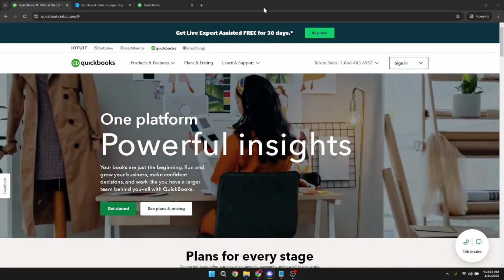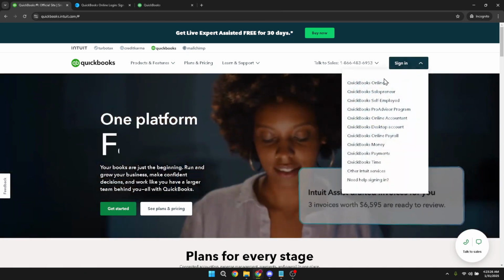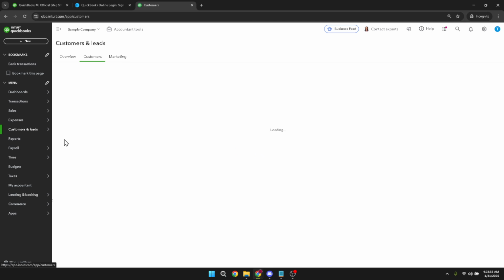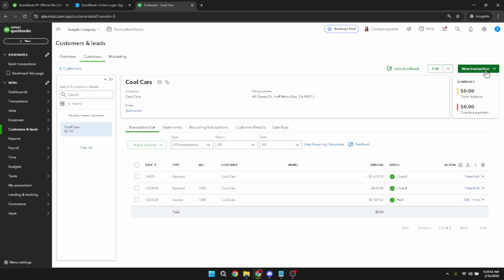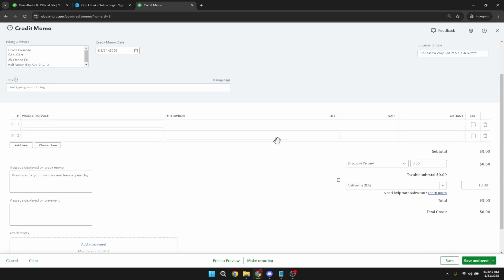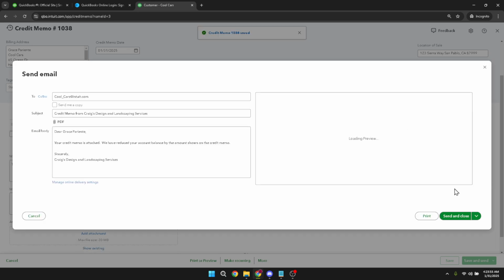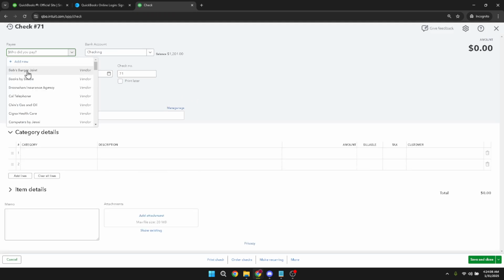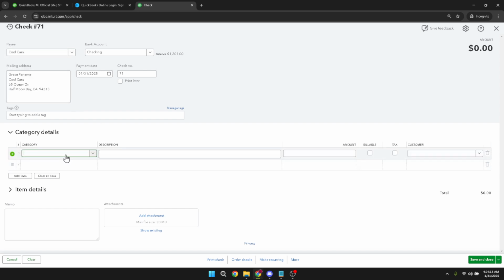How to Refund Customer with a Check in Quickbooks Online (Full 2025 Guide)